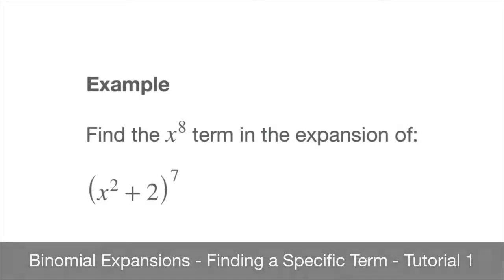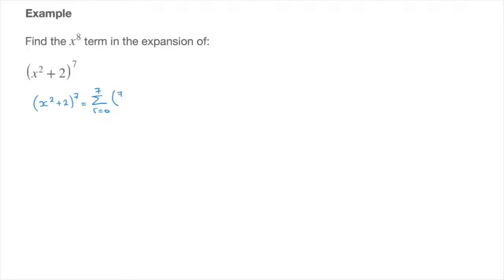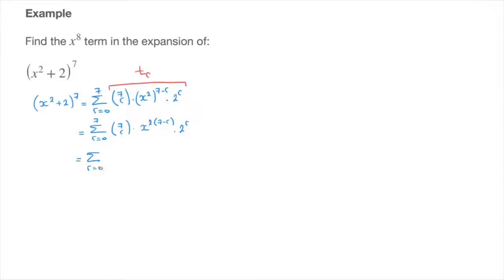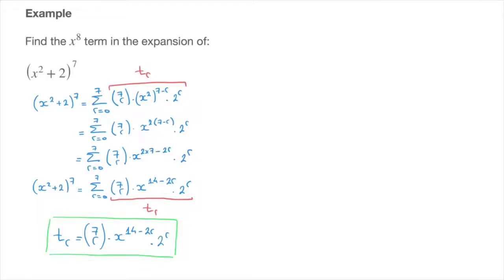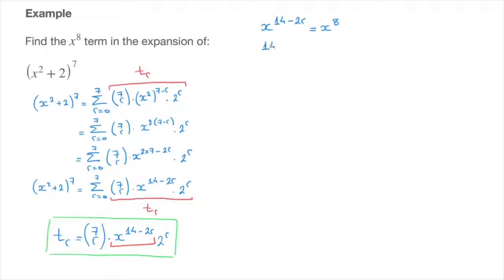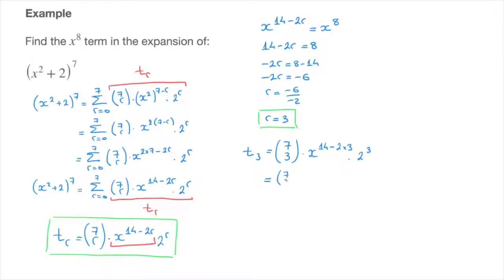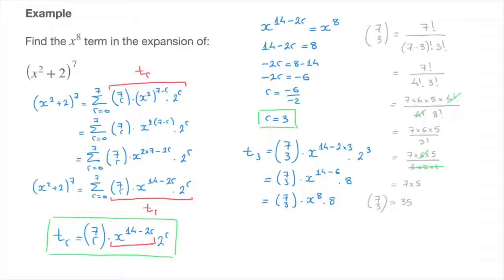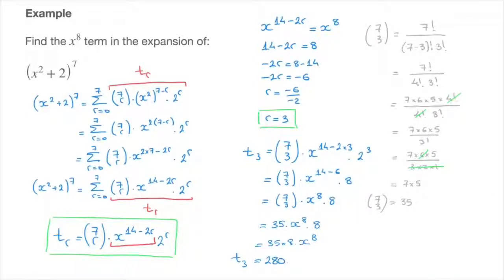Binomial Expansions - Finding a Specific Term without writing all the terms - Tutorial 1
We learn how to find a specific term in a binomial expansion, that's a specific power of x, without writing all the terms of the expansion. The method is clearly explained with a detailed example. This is a common exam type question and the technique shown here is definitely worth learning.